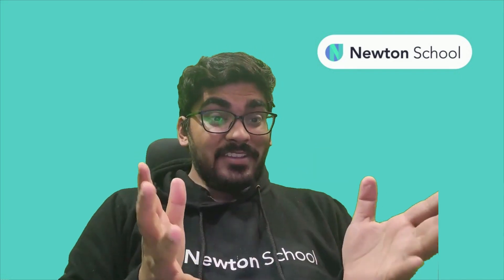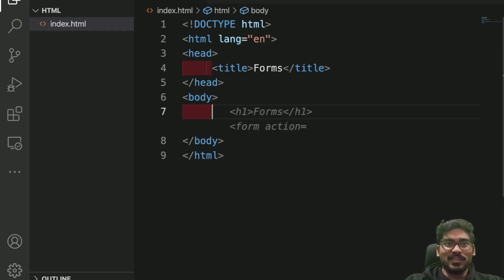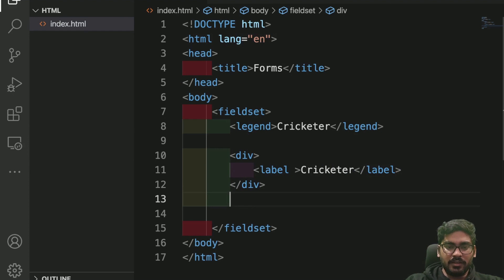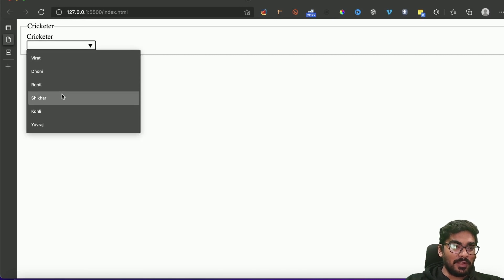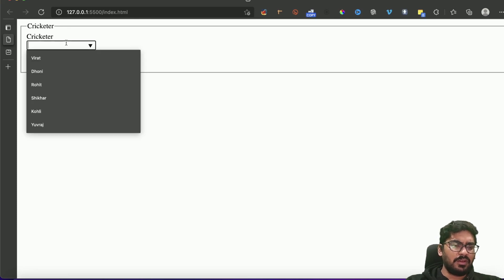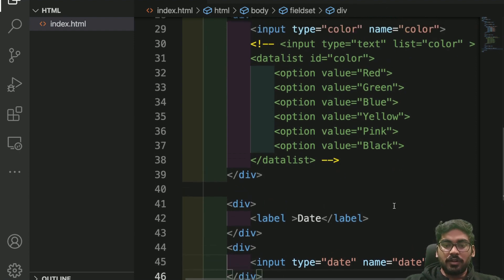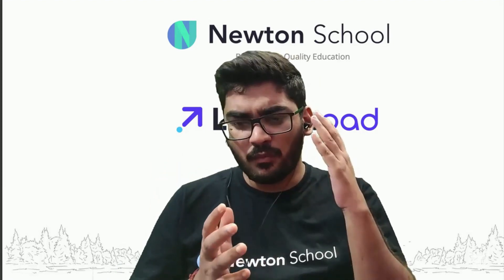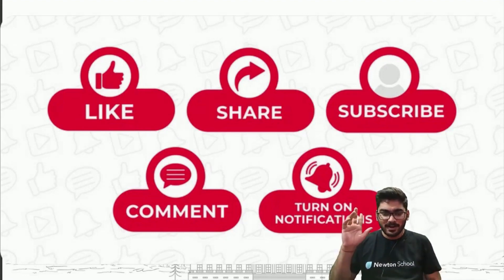Amazing HTML Tags 1